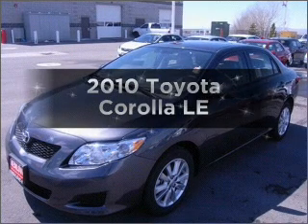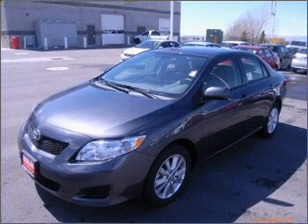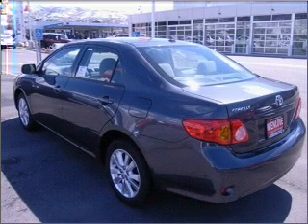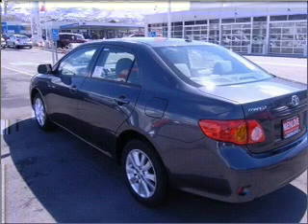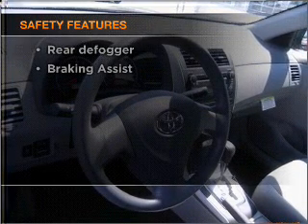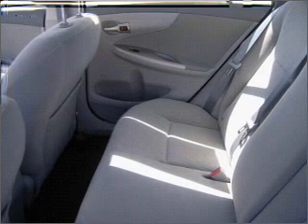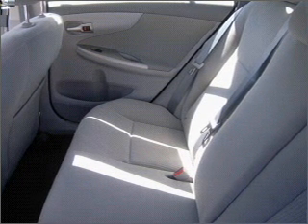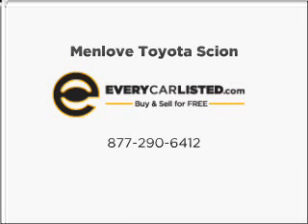2010 Toyota Corolla - Bountiful UT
Year: 2010
Make: Toyota
Model: Corolla
Trim: LE
Engine: 1.8 liter inline 4 cylinder 16 valve
Transmission: 4-Speed Automatic
Color: Magnetic Gray
Mileage: 0
Address:
2380 South Hwy 89
B